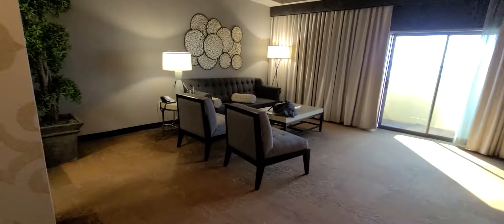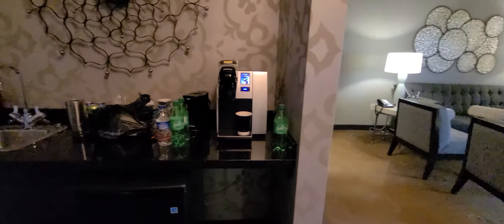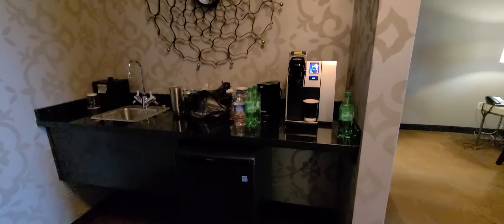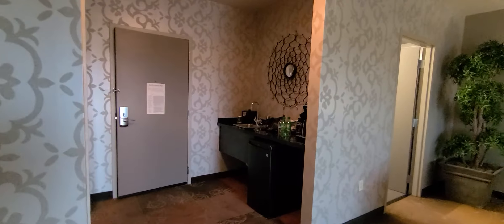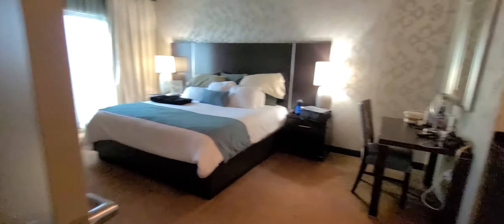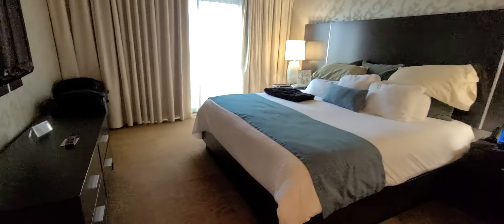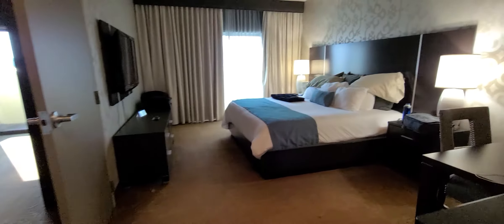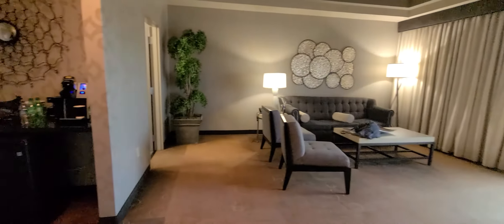Riverwind Casino & Hotel, 1 bedroom 2 bath suite, Norman OK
Riverwind Casino & Hotel, 1 bedroom, 2 bath suite, Norman OK. Keurig, wet bar, has a bed sofa and bedroom has a king bed with vanity.